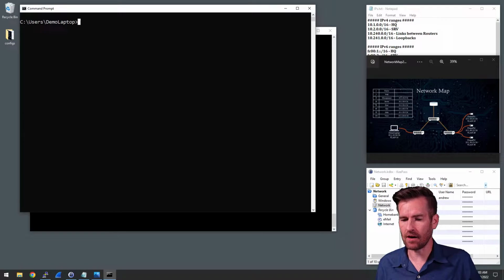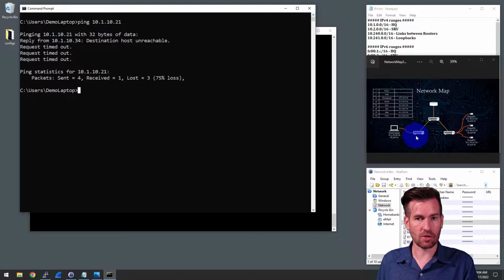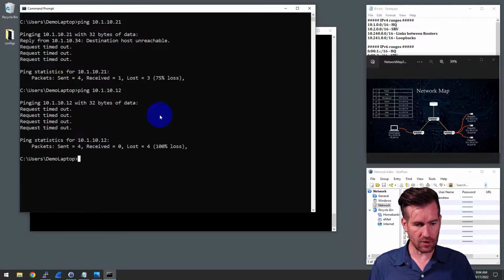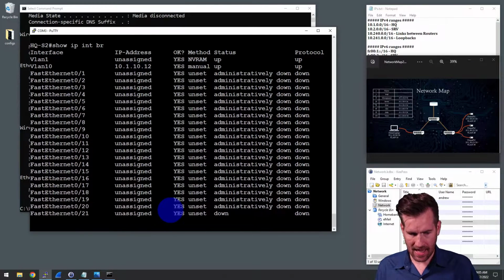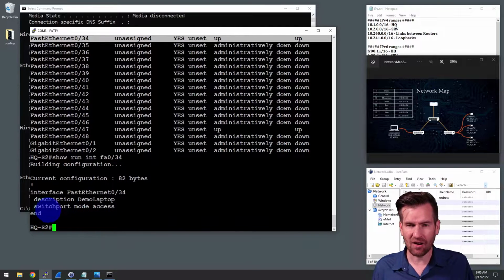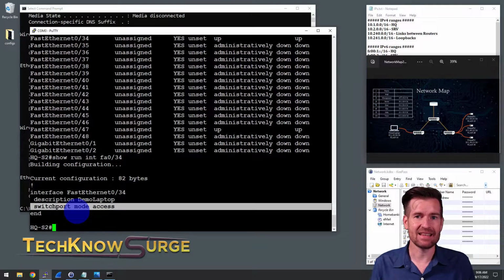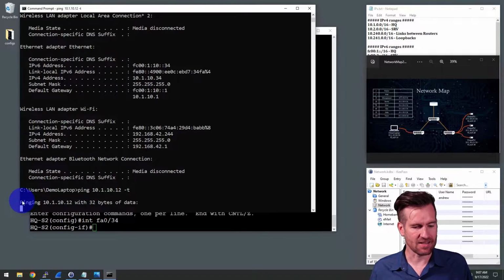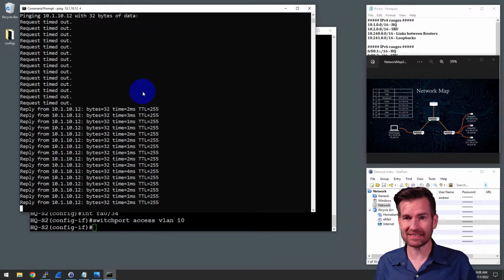CCNA LANs 4-3: DEMO: Troubleshooting VLANs Issue 2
🌐 Testing Connectivity:
We kick off the troubleshooting process by attempting to ping demo Pi 1 from our laptop. However, we encounter connectivity issues once again, prompting us to investigate further. 🚫🔗

🔍 Identifying the Scope of the Issue:
To pinpoint the source of the problem, we systematically test connectivity to different switches within our network. Despite being connected to switch 2, we find that basic connectivity is still elusive. 🕵️‍♂️🔄

🔧 Analyzing Laptop Configuration:
We inspect the laptop's configuration and confirm that it has an IP address and is physically connected to the correct switch port. Despite this, we're unable to establish connectivity, signaling a potential misconfiguration on the switch. 📝🔌

🔧 Investigating Switch Configuration:
Using the show ip interface brief and show run interface commands, we delve into the switch's configuration. We discover that the port to which the laptop is connected is configured for VLAN 1 instead of VLAN 10, leading to a VLAN mismatch. 🚨🛠️

🛠️ Resolving the Issue:
To rectify the problem, we swiftly reconfigure the switch port to ensure that it belongs to the correct VLAN (VLAN 10). With the configuration updated, we verify connectivity by continuously pinging the target device, confirming that the issue has been successfully resolved. ✅🔗

Through a systematic approach to troubleshooting, we effectively address the connectivity issue, emphasizing the importance of meticulous configuration management in network environments. 🎬🌐 Networking TroubleshootingSkills 🚀